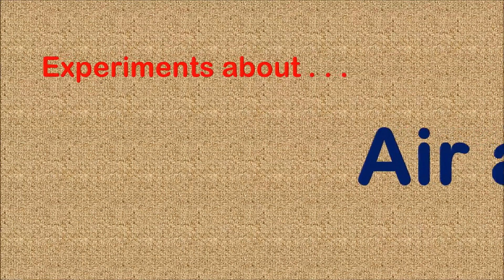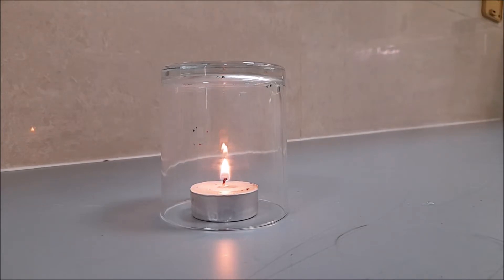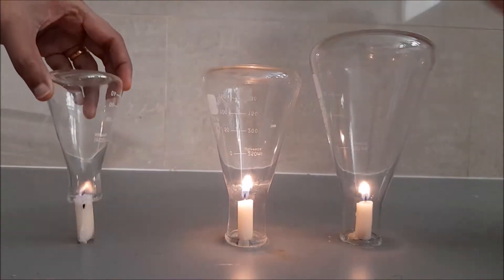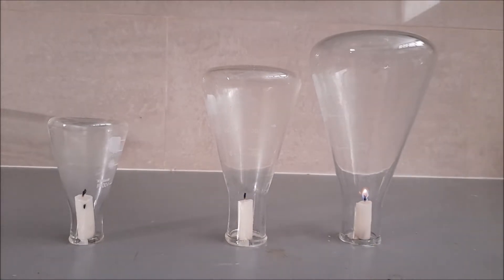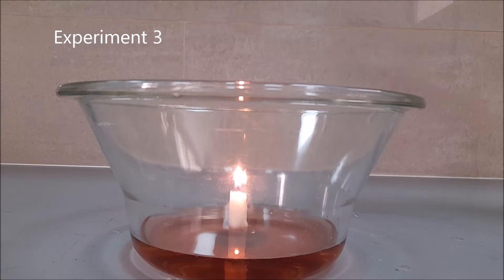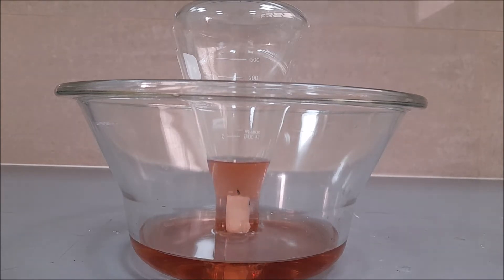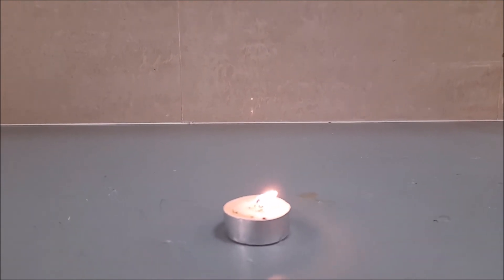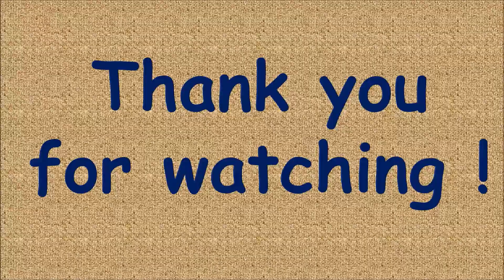4 awesome experiments about air and fire ; Easy and Fun Science experiments you can do at home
Fire needs oxygen to burn. These 4 awesome experiments about air and fire will are easy and science experiments you can do at home.

Experiment 1. Fire needs oxygen. The candle will lit up as long as there is oxygen in the glass.

Experiment 2. Different size of flask means different oxygen content. Since the smaller flask contains less oxygen, the flame will die out faster compared to the bigger flask that contains more oxygen.

Experiment 3. As the flame consumed the air inside the flask, the water rises to fill up the gap inside the flask.

Experiment 4. Steel wool burns because there is a bigger surface area that have contact with air.